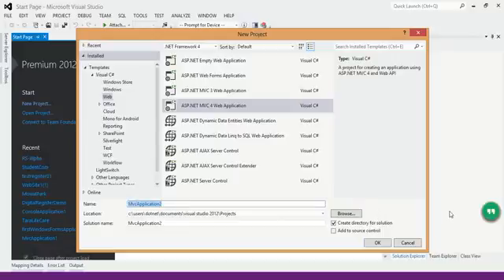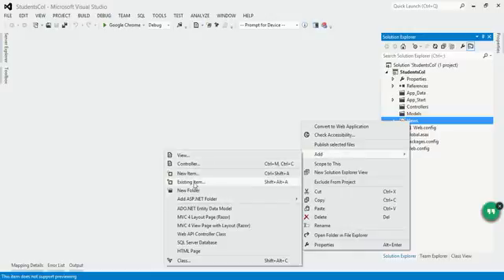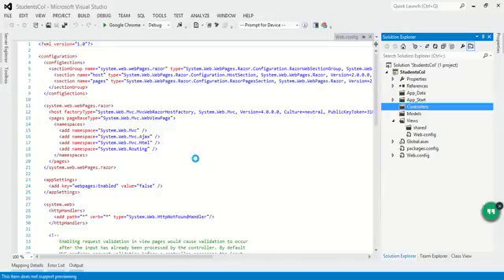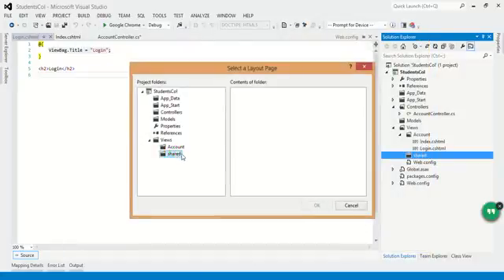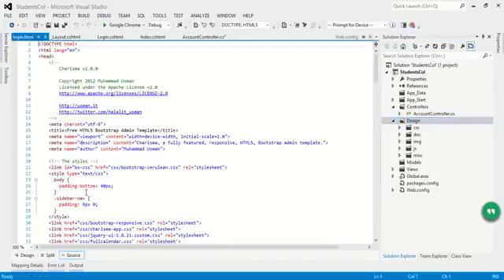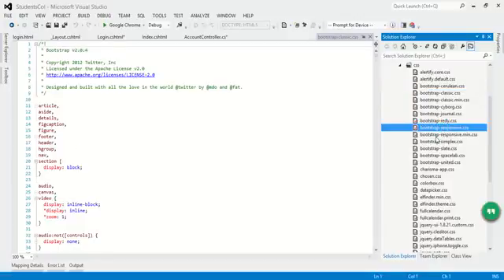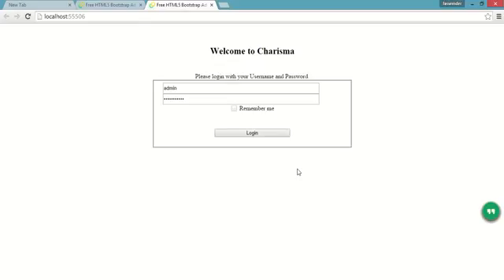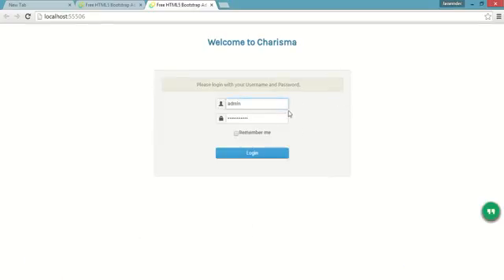Asp Net Online shopping cart Full Project Part1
Compleate Asp Net Online shopping cart Full Project Part1